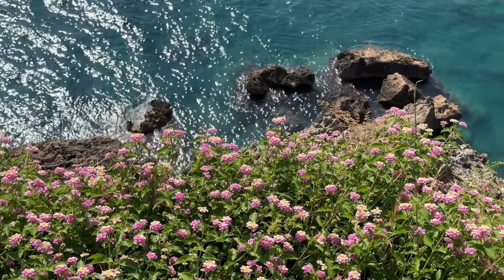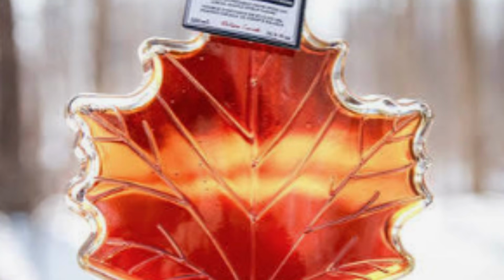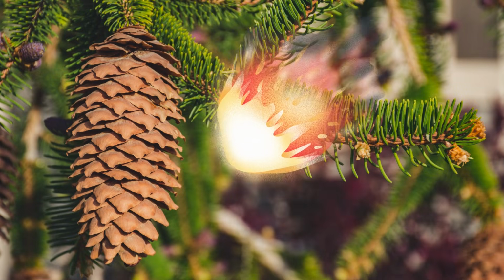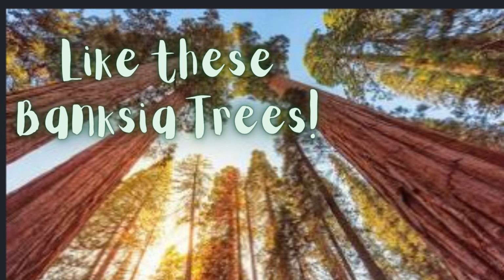Taiga Series-1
Hello Hello, Lucky Reader! Hope you enjoy my newest video!
A long journey awaits us in the growth of my channel..
Hope You support me through it! Sorry for the wait...